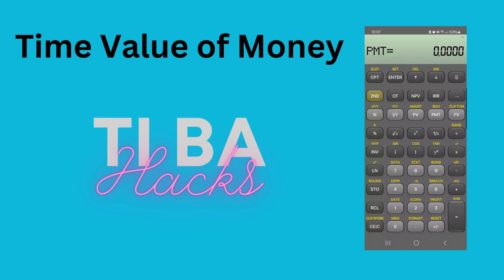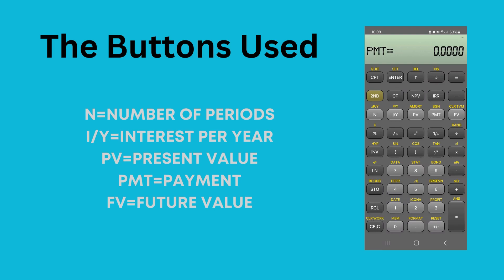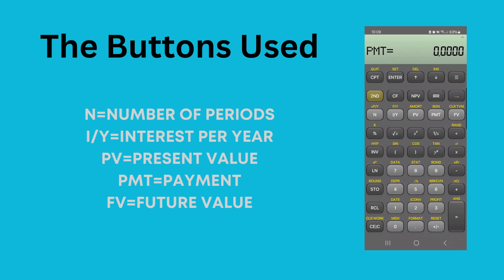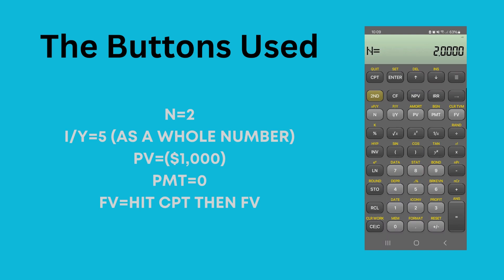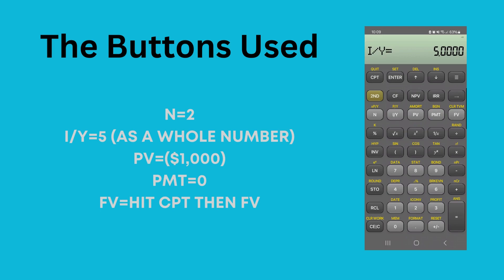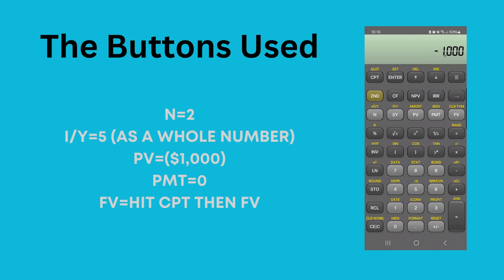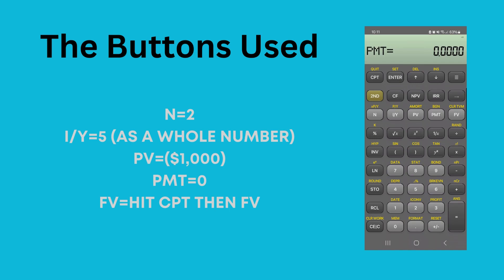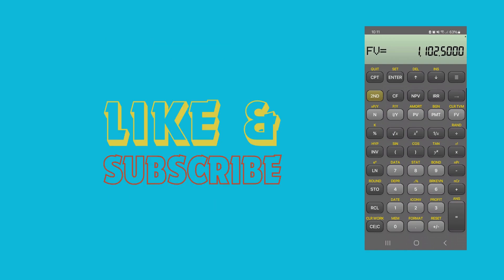Time Value of Money TI BAII Plus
This video is an intro into doing time value of money problems on the TI BAII Plus Calculator.